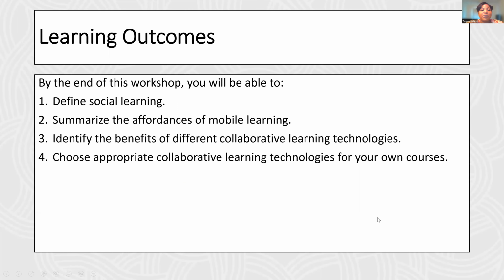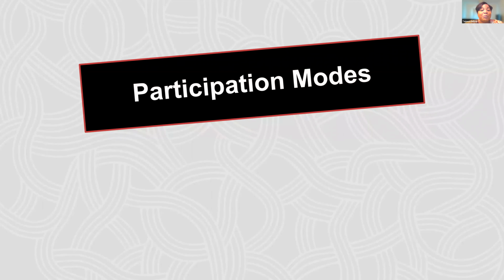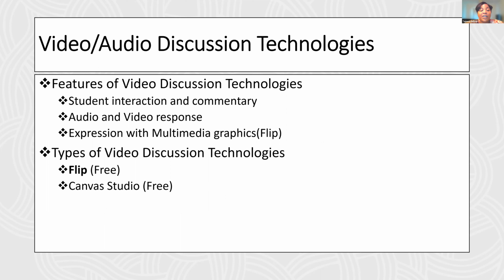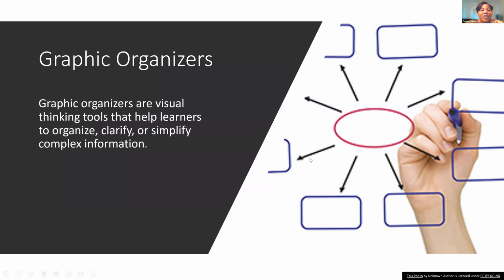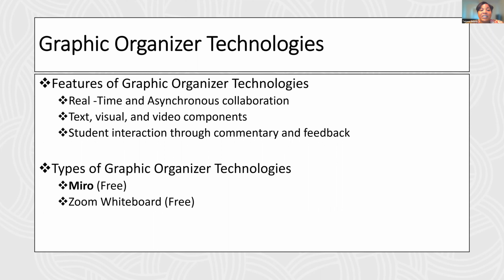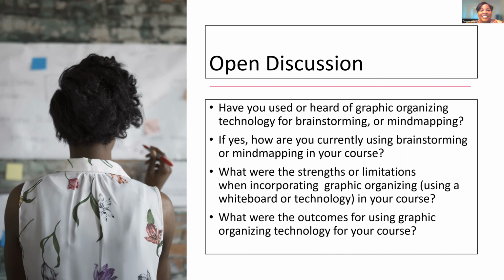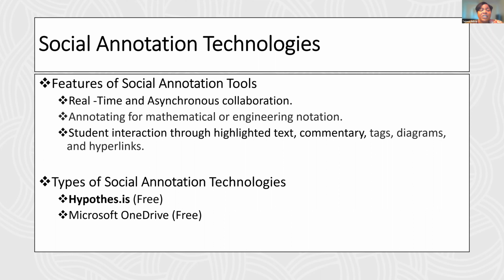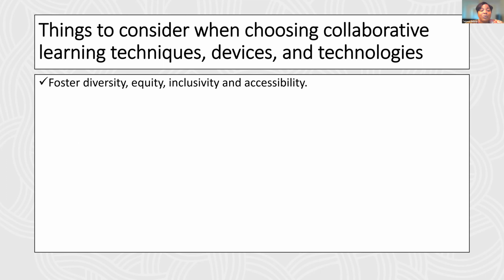Collaborative Learning Techniques, Devices, and Technologies Overview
Center for Excellence in Teaching and Learning
Holy Names University